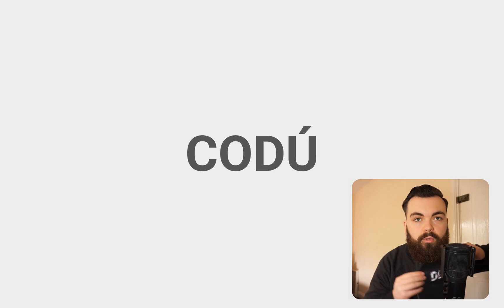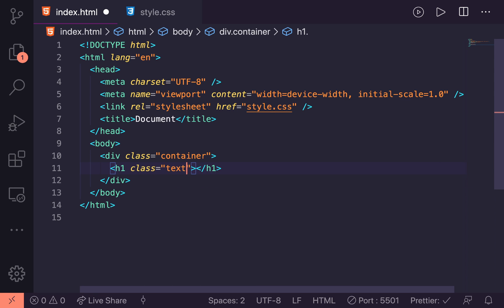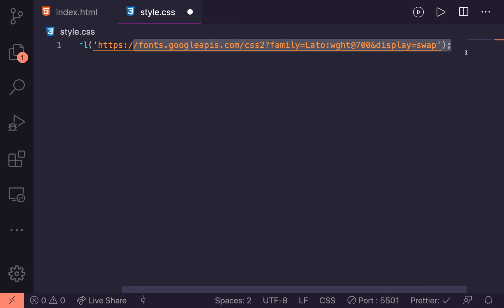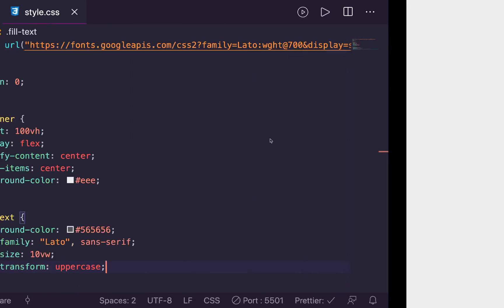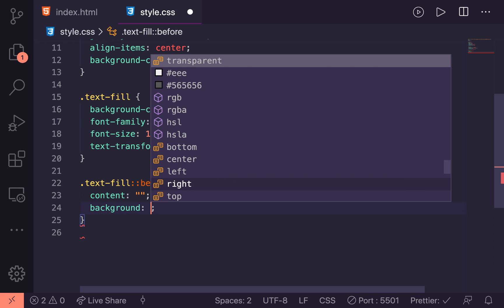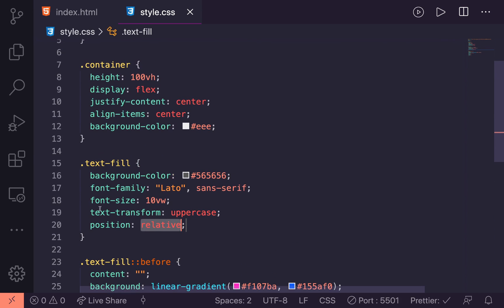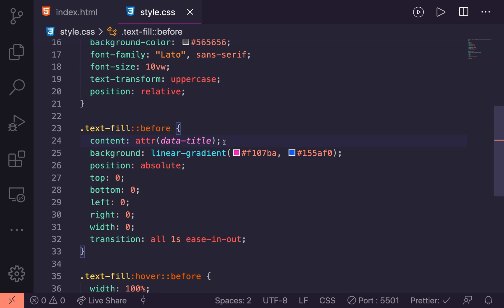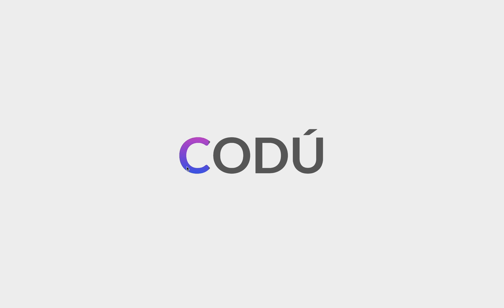Text Filling CSS Animation | HTML CSS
Create a CSS text animation which creates this awesome filling effect on hover.

Filling the background in this way creates a really interesting effect. This text filling animation can really make your loading animations or hero sections stand out easily. Using the background-clip property we can create some very interesting effects with just CSS.

I hope you create some fluid masterpieces with CSS and background-clip.

CSS animations are awesome!

It's going to be built using just HTML and CSS. 💜

Codú is a software development company in Dublin Ireland. To work with us reach out via our